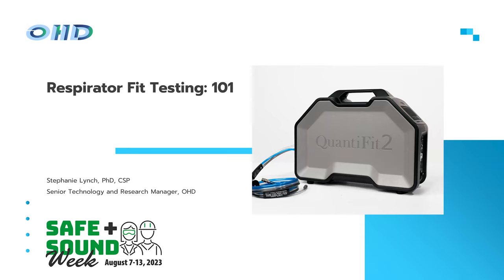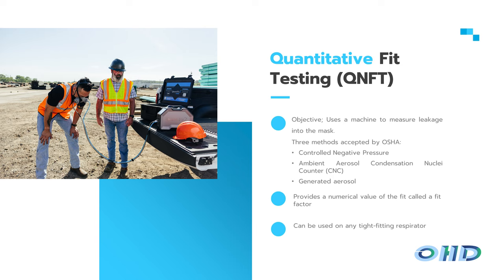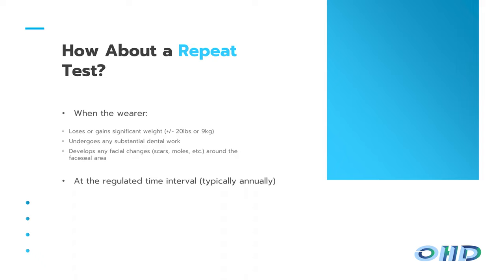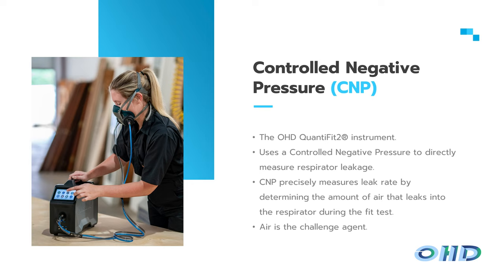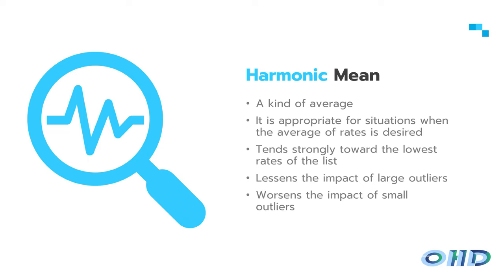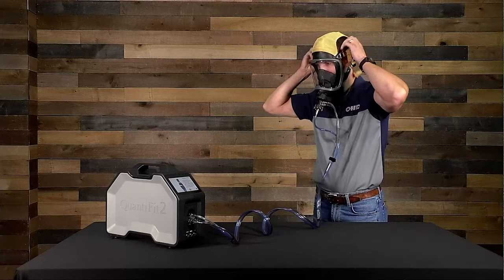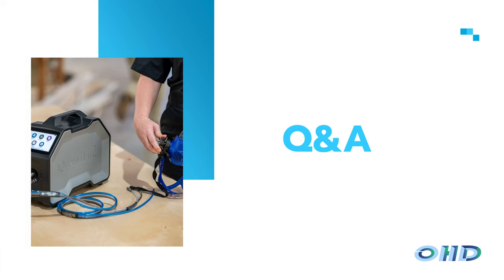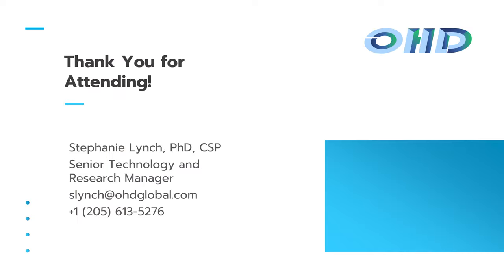Respirator Fit Testing: 101 - OSHA Safe+Sound Week Webinar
OHD strives to make respirator fit testing as easy as possible.

About the Presenter: As the Senior Technology and Research Manager for OHD LLLP in Birmingham, Alabama, Stephanie Lynch, PhD, CSP manages research projects, serves on local, national and international associations, and provides internal and external training in industrial hygiene. Dr. Lynch has over 20 years of experience in industrial hygiene and safety across multiple industries and is a skilled researcher with a broad knowledge of respirator fit testing, air monitoring, noise exposure and monitoring, and ergonomics. With that specialized background, Dr. Lynch focuses on refreshing and expanding research, advancing partnerships with regulatory agencies, fostering new product development initiatives, and supporting efforts to advance occupational safety and health globally.

About OHD: OHD is a company committed to our Mission of Passionately Protecting The Health Of The World's Workforce. OHD provides a range of products and services to help you protect your employees and manage your occupational risks. Whether you are looking for the revolutionary QuantiFit2 respirator fit tester, Air Sampling Pumps, Noise Dosimeters, Audiometers or Sound Level Meter, we can provide you with a complete safety and health solution.